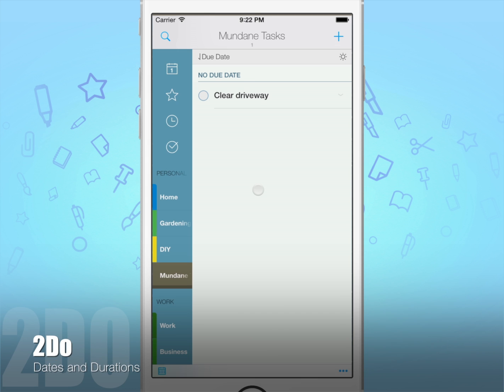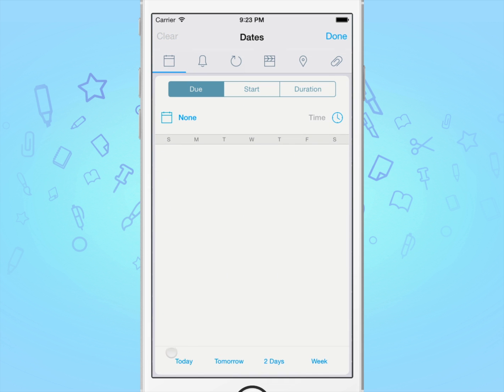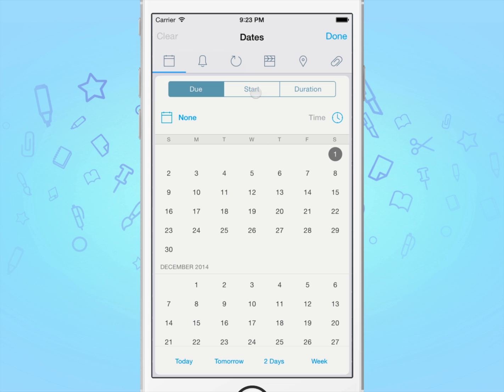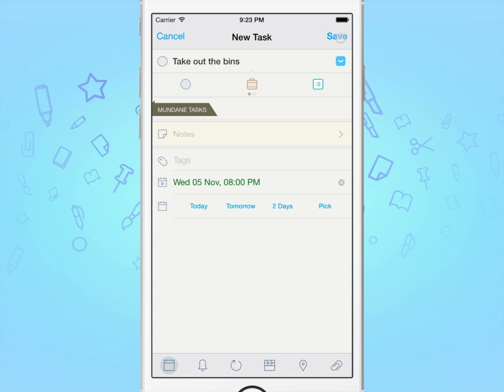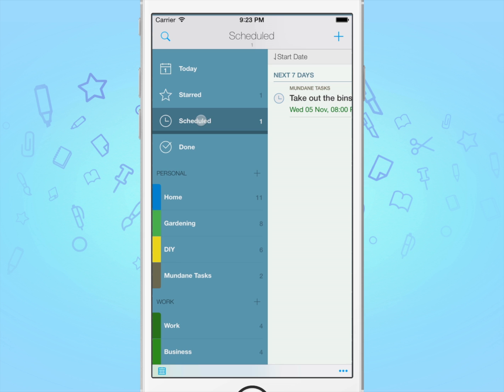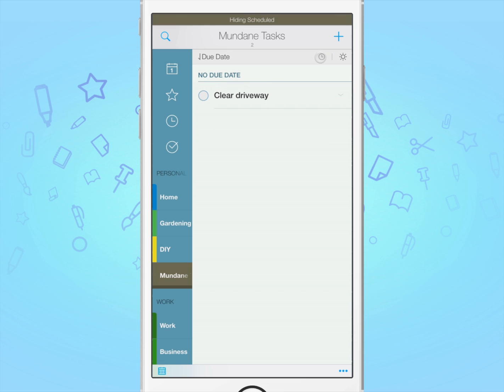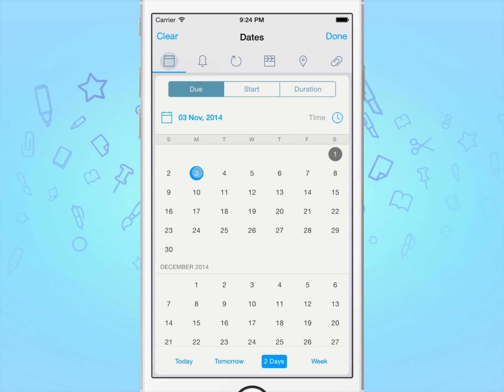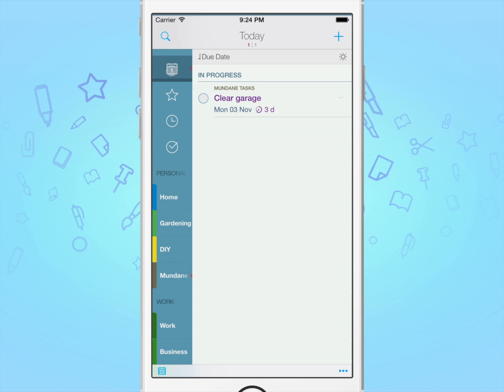Learn about Due dates, Start dates and Durations in 2Do for iOS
This video describes the differences between Due dates, Start dates and Durations, and when to use which.